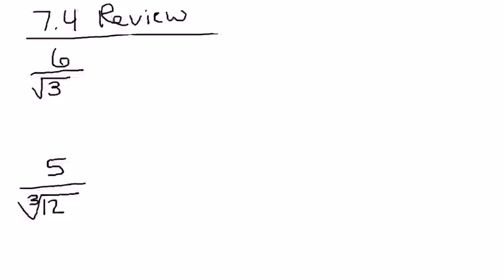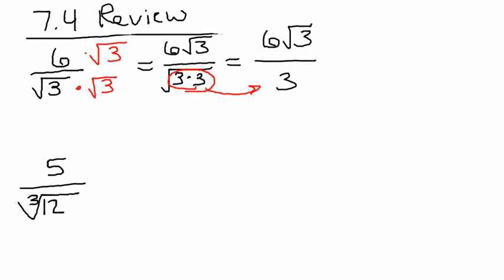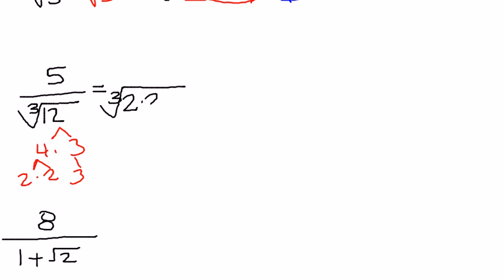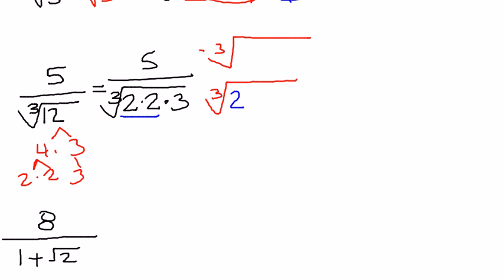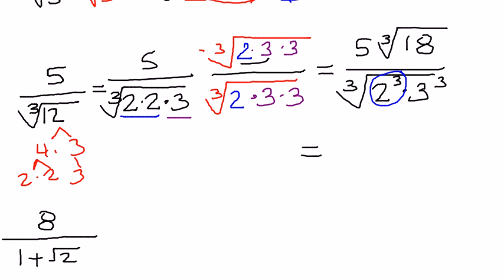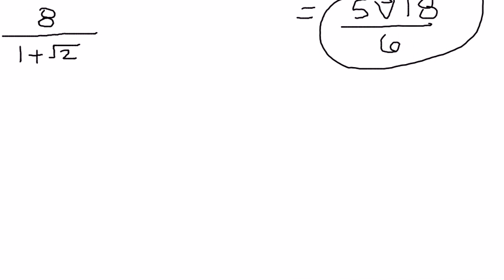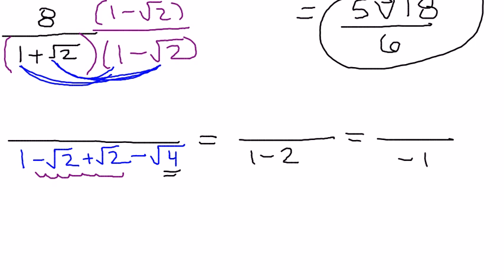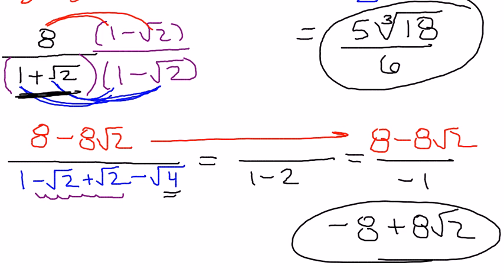7 4 Rationalizing Denominators Review